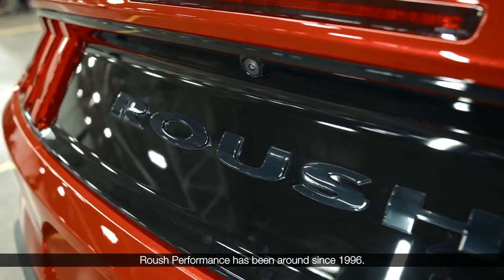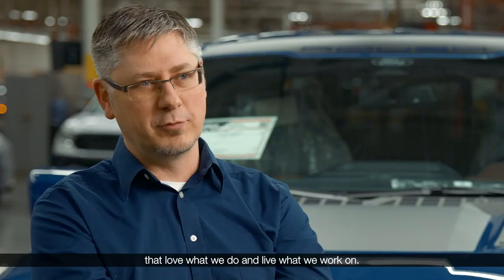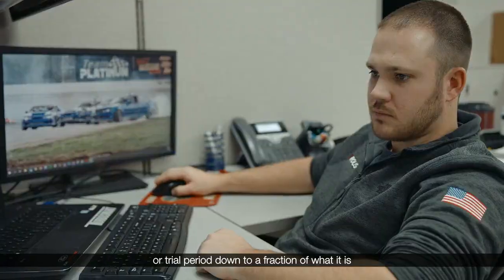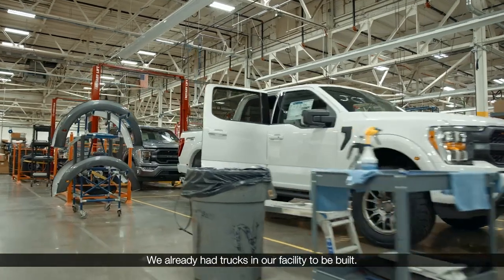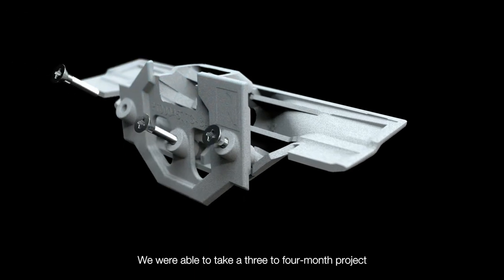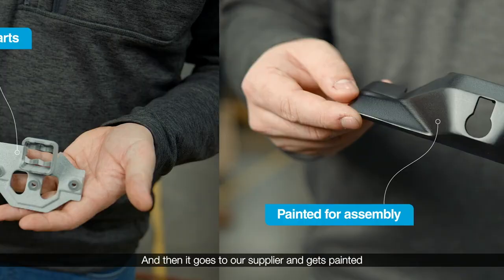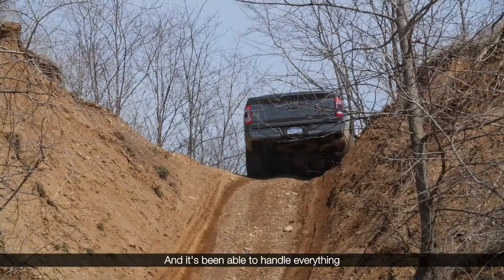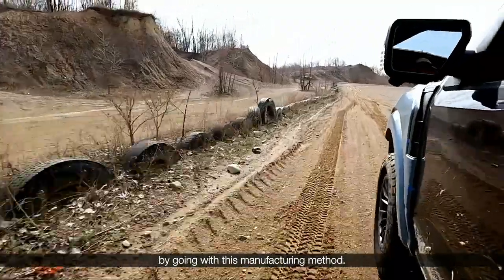머스탱 부품 제작 업체인 Roush Perfomance가 선택한 최상의 3D프린팅 솔루션, Stratasys SAF기술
Roush Performance는 미국 자동차 회사로 주로 엔지니어링, 개발 및 제조를 하고 있습니다.
F-150픽업 생산 라인에서 후반 단계 설계 변경 시 짧은 시간 내에 새로운 부품을 생산할 수 있는 상대적으로 빠른 방법이 필요했습니다. SAF 3D프린팅 기술은 러시포퍼먼스가 선택한 최상의 솔루션이었습니다.

짧은 시간에 생산 부품 제작이 가능한 SAF기술을 살펴보시죠😊